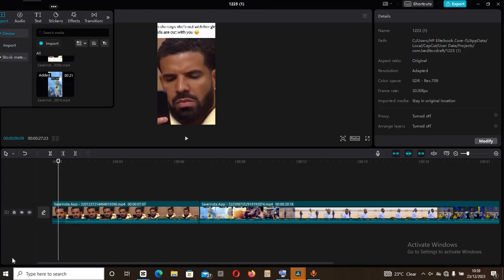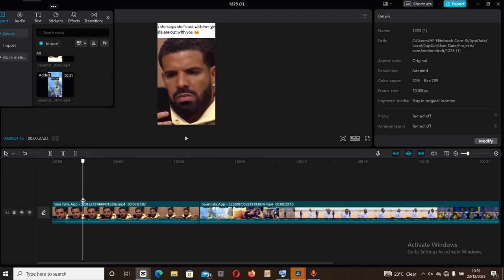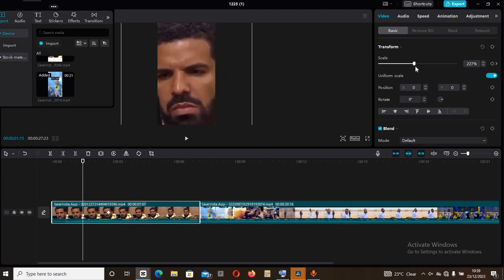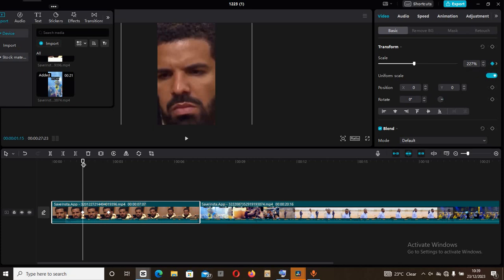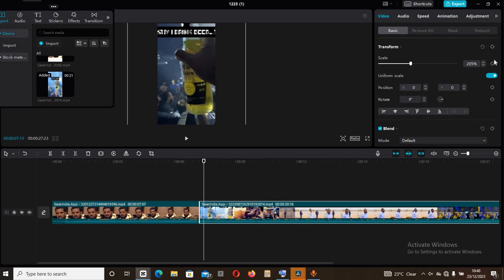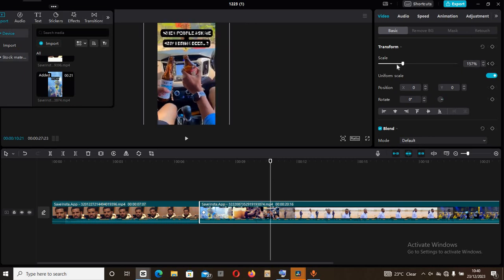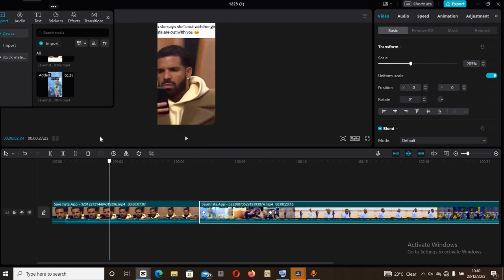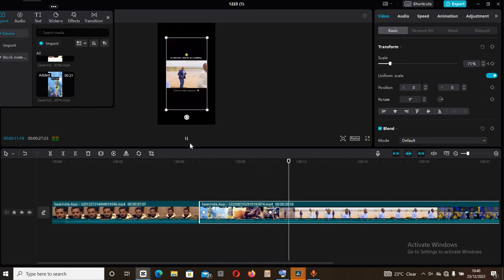How To Keyframe In DaVinci Resolve (2024)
davinciresolve Learn how to keyframe in Davinci resolve software.